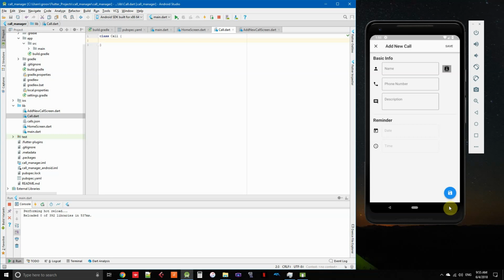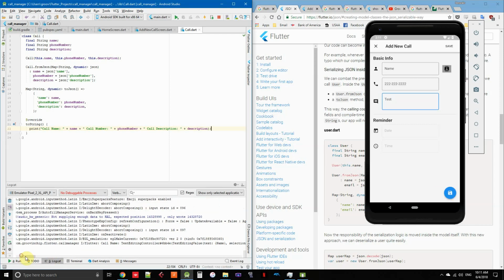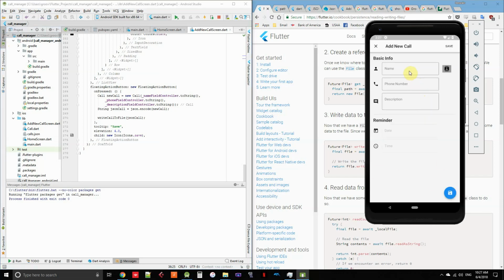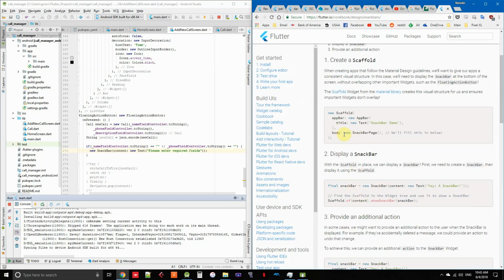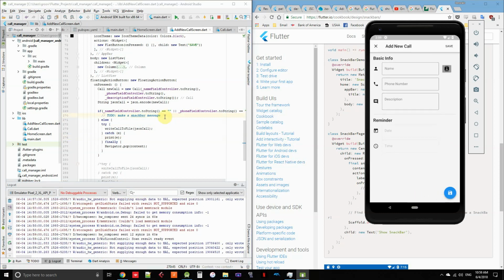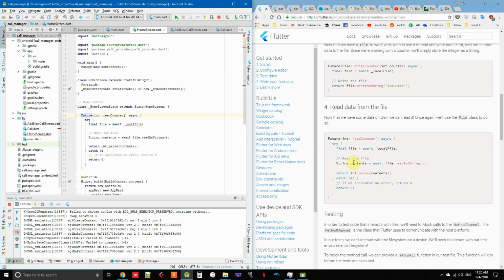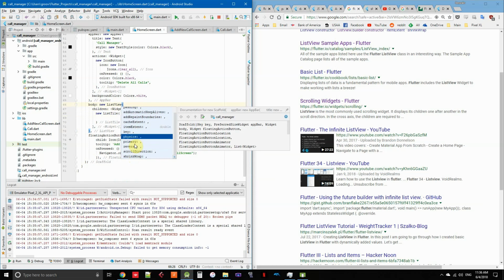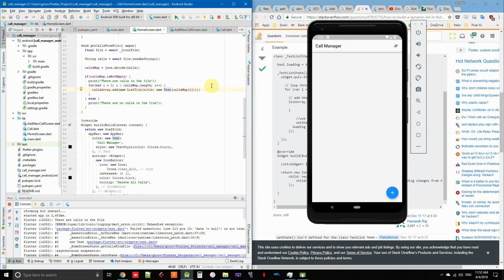Call Manager in Flutter Part 6 - Saving calls as JSON data in a file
This is a long one.

In this video I:
- create a class to represent a Call
- try to implement a snackbar for when a user tries to submit a call without entering required fields
- figure out how to store the call in a file in local storage
- start to figure out how to retrieve the file from local storage and create a list out of the contents